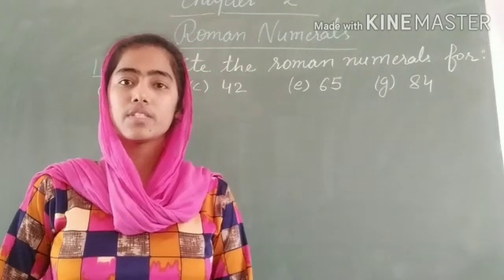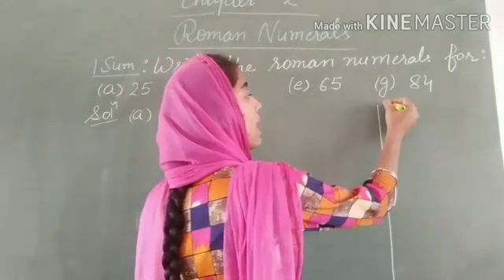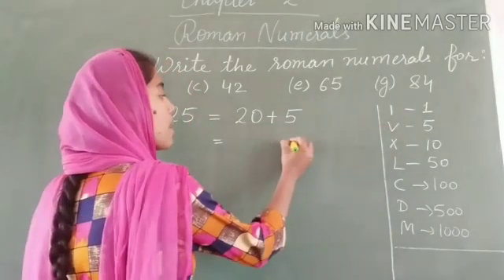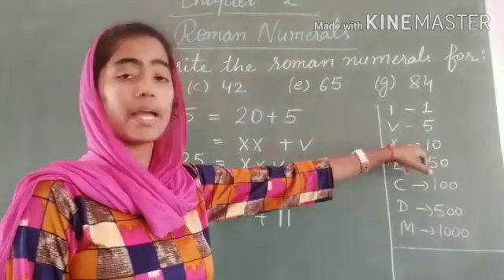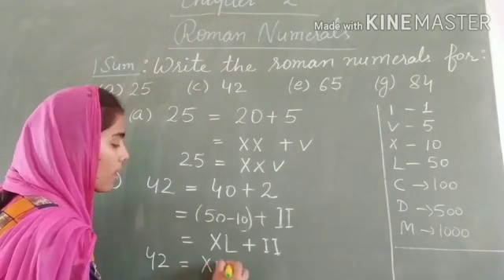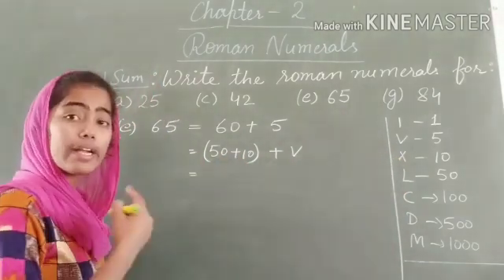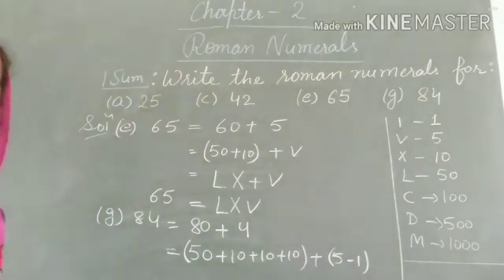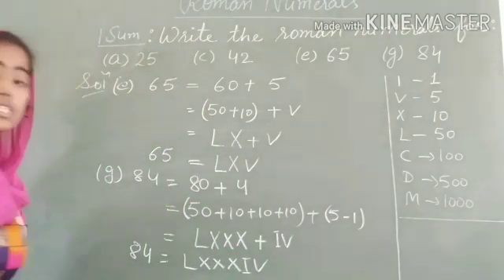Grade IV Mathematics : Roman Numerals Question -1